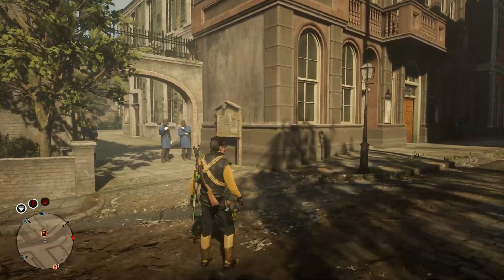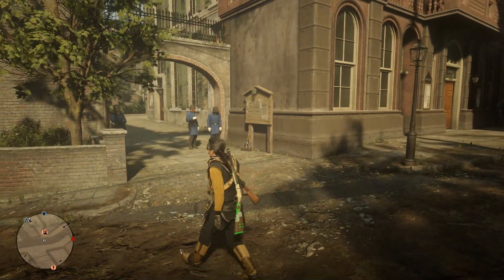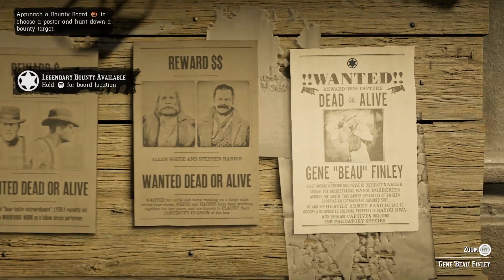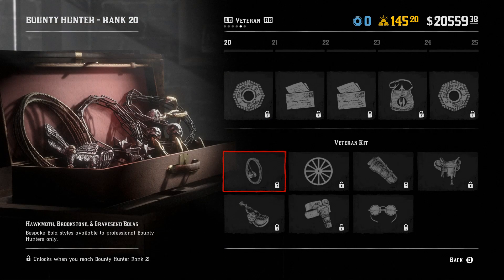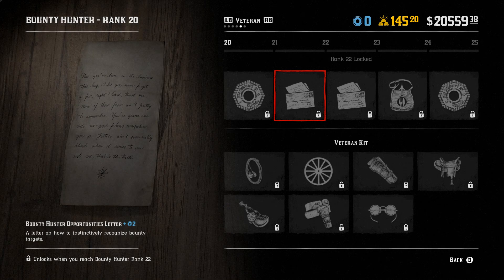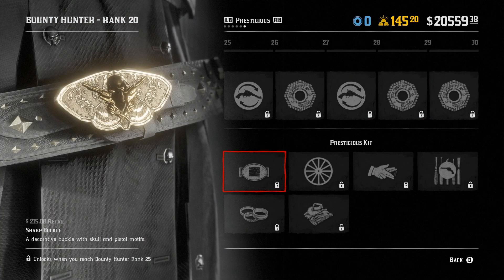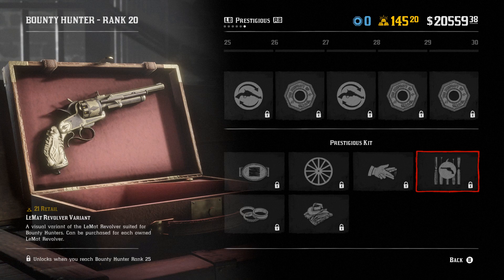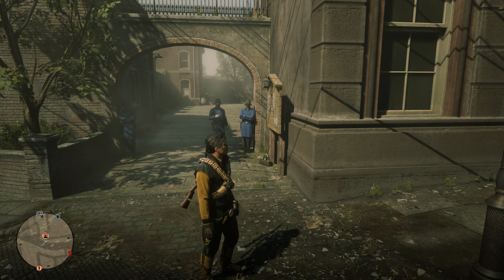How to Unlock NEW Prestigious Bounty Hunter Licence in Red Dead Online! - Bounty Hunters Update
Here is how to unlock the Prestigious Bounty Hunter License in Red Dead Online. This also shows how much the new add on will cost as well as all of the items added into the 10 more levels to the bounty hunter role in Red Dead Online

▶ If you post a comment shouting out your YT channel, It will be deleted. Thank You!
▬▬▬▬▬Music Used▬▬▬▬▬▬

▶ Submit Your Gameplays As My Background Gameplay!

✔ Xbox Username: Chigeese

 How to Unlock NEW Prestigious Bounty Hunter Licence in Red Dead Online! - Red Dead Online: Bounty Hunters Update